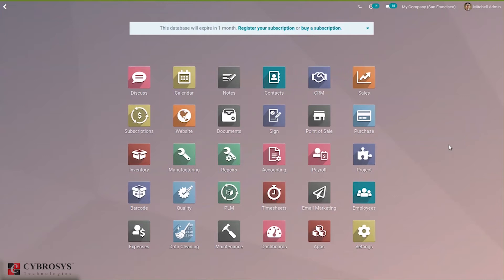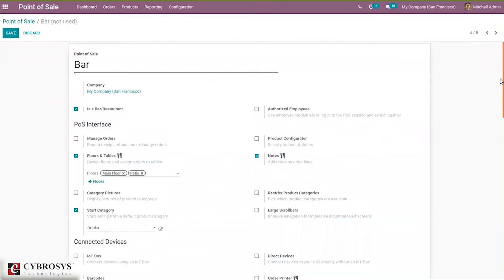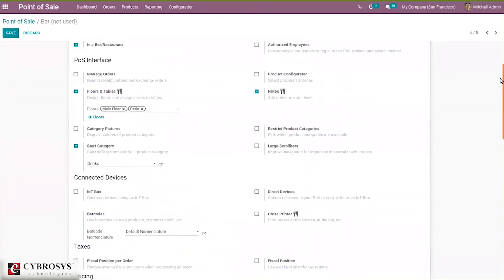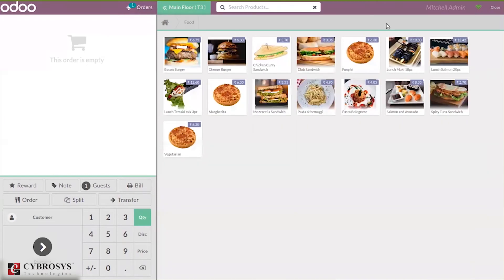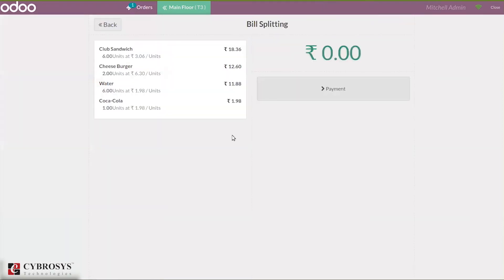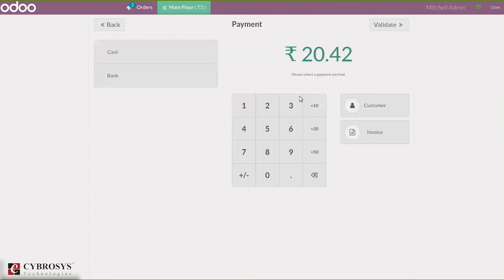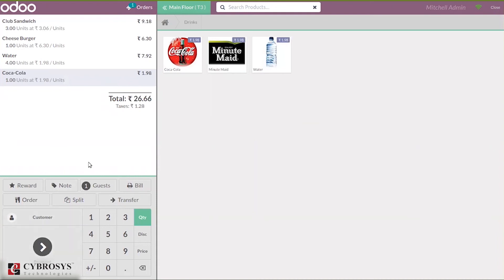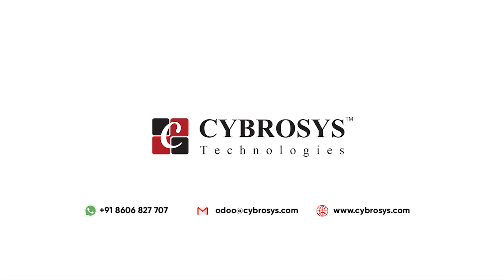How to Split Bills in Odoo 14 POS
Bill splitting is useful in Bar/Restaurant. Customers can split their bills using this option. Offering an easy bill splitting solution to your customers will leave them with a positive experience. That’s why this feature is available out-of-the-box in the Odoo Point of Sale application.

To activate the Bill Splitting feature, go to Point of Sales ‣ Configuration ‣ Point of sale and select your PoS interface.

Under the Bills & Receipts category, you will find the Bill Splitting option.

By starting the new session, we can see the floors and we can select the order for a particular table. If one person in that table ordered a product and another person ordered another product, we can use bill splitting in the order window to split the bill. By clicking the Split button a new window is opened here we can see the complete products in that order.

By clicking on the needed product and clicking the payment button it will go to the payment window and the bill will be only for the selected products. After validating and moving to the next order we can see the remaining products of that order in the order window and we can make the bill for the remaining order. Thus the bill Splitting in POS is done